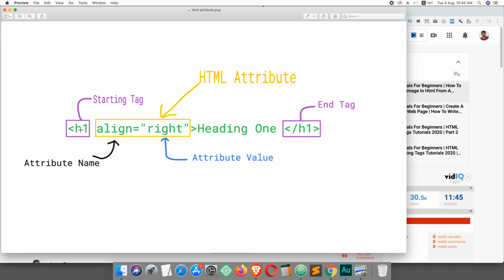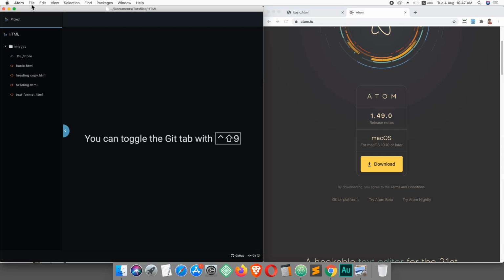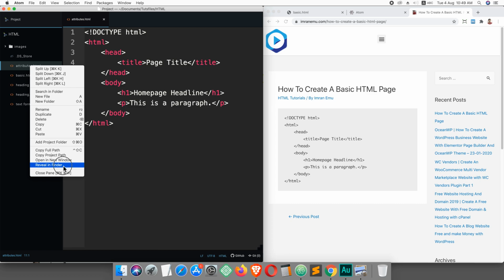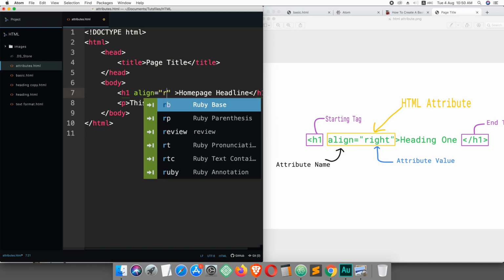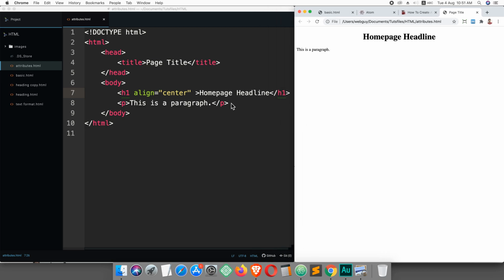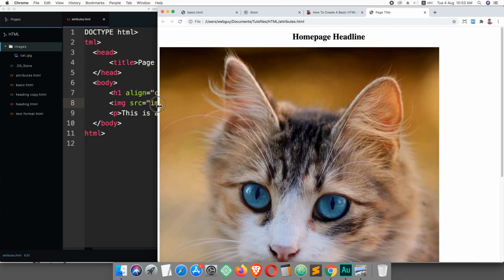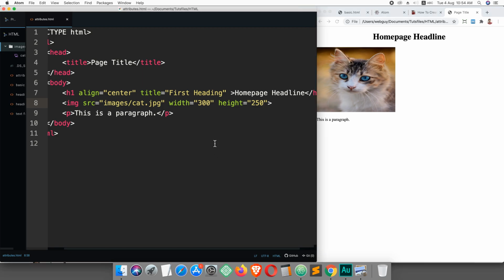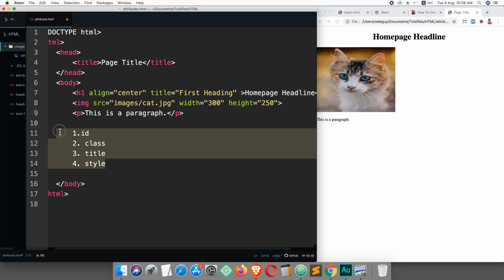HTML Attributes | HTML Tutorial For Beginners 2020 | Part 4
In the previous video, I showed some HTML tags and how they work. I used them in their simplest form. But most of the HTML tags have attributes to add some extra information.
Inside the HTML opening tag, we add some special words to control the behavior of the elements and these words are called attribute.